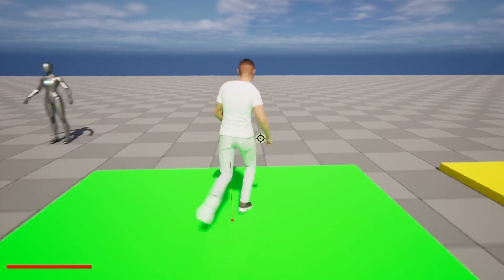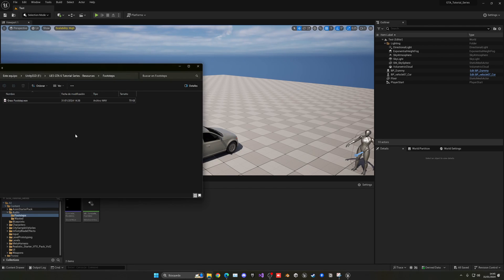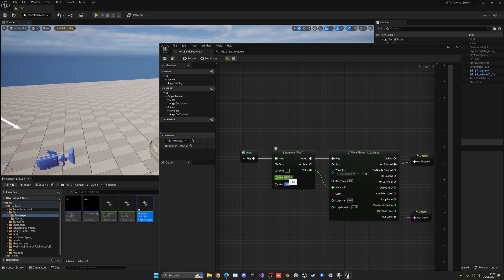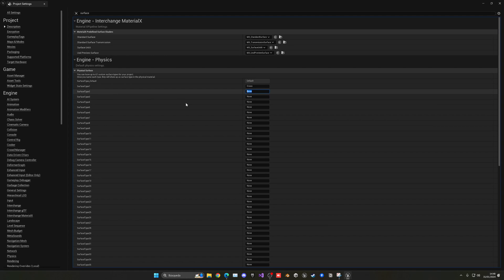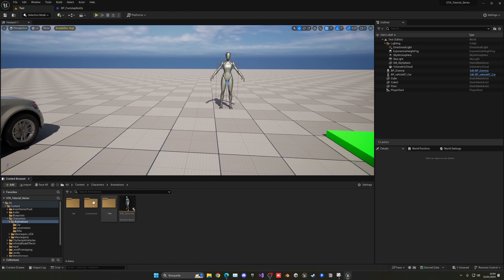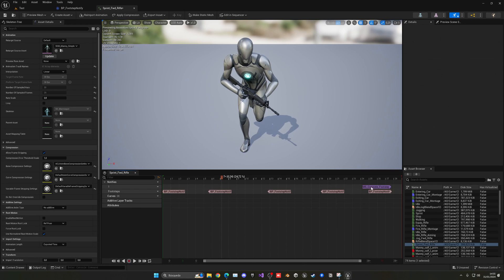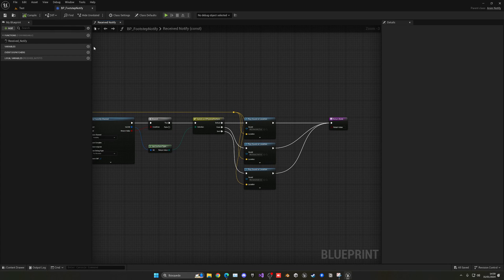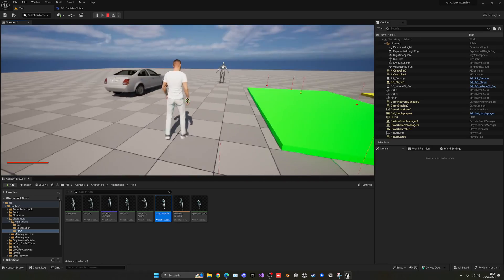Unreal Engine 5 GTA 6 Tutorial Series - #16: Surface Footsteps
Hello guys, in this quick and simple tutorial we are going to begin with my UE5 GTA 6 Tutorial Series in Unreal Engine 5! In today's episode we will setup the different surface footsteps.